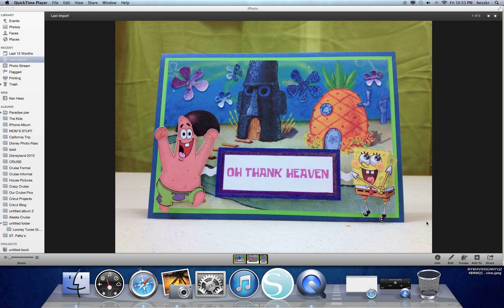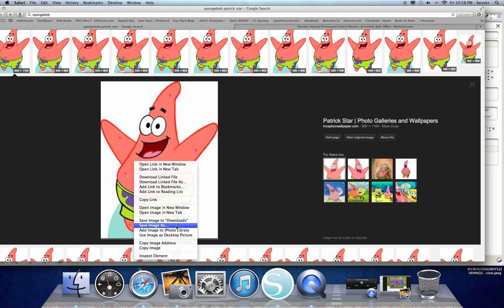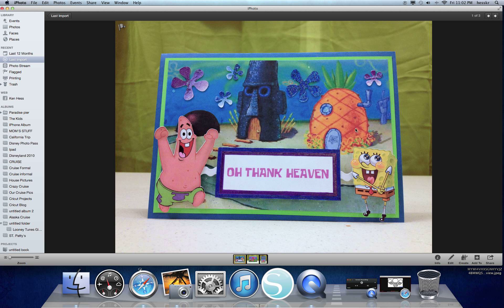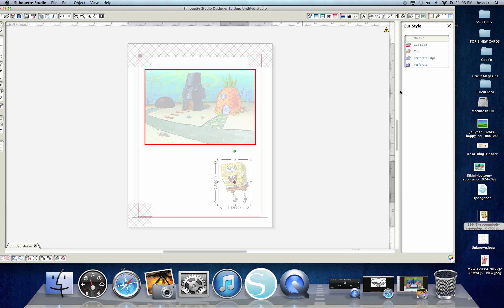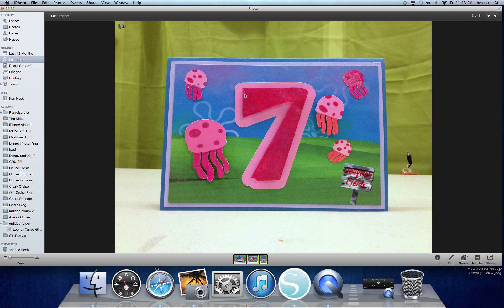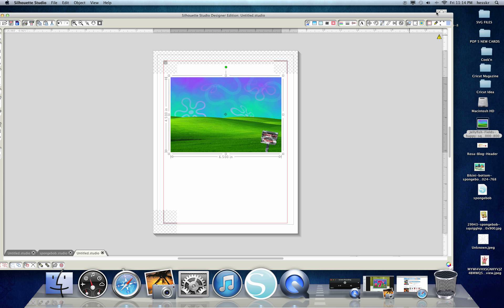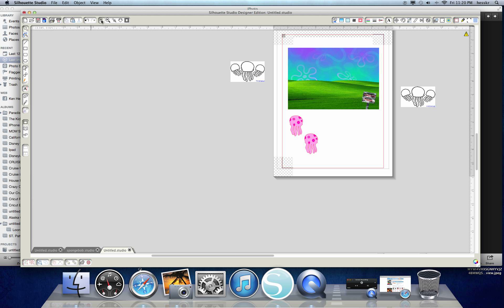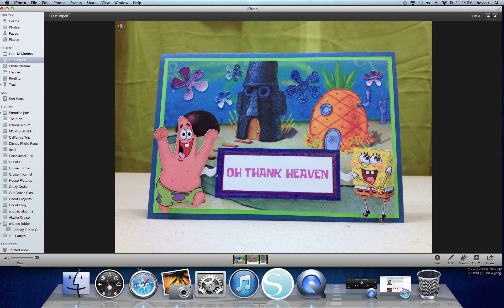Spongebob Card - Silhouette Cameo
I made this card for a kiddo using the print and cut feature on the silhouette cameo. The video gives you the links that I used to get all the characters and backgrounds.